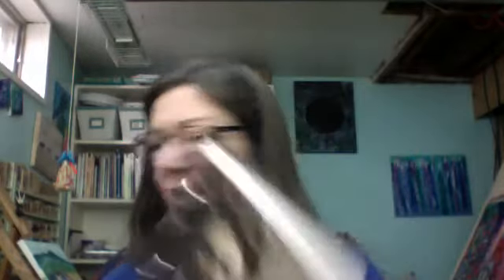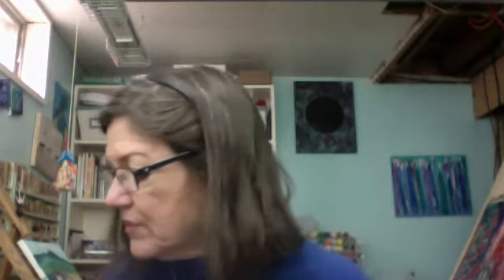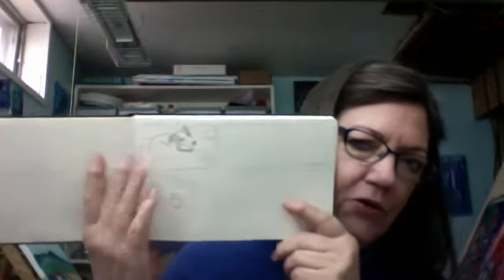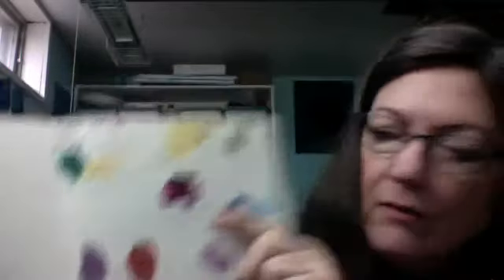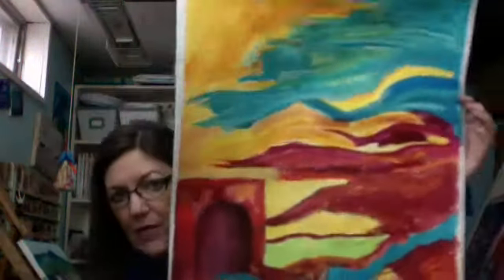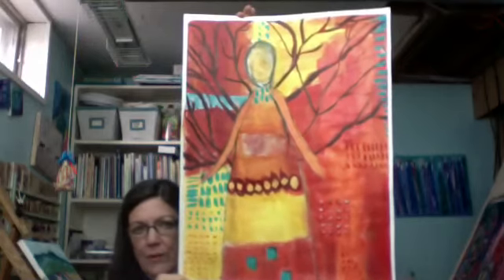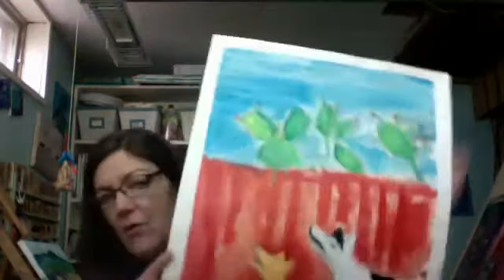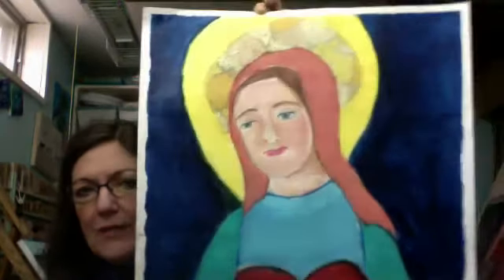In The Studio With Kate Week 21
In today's video, I talk about visiting Oaxaca Mexico and sharing the paintings I created there.